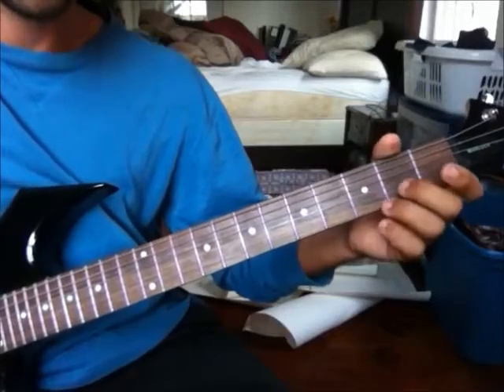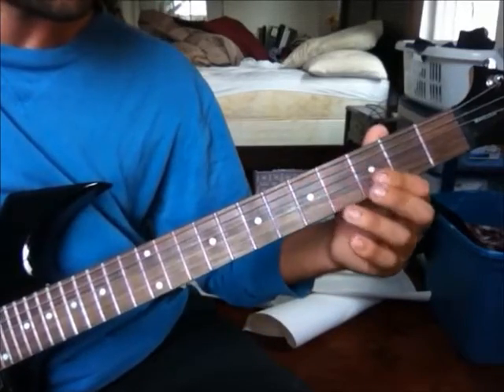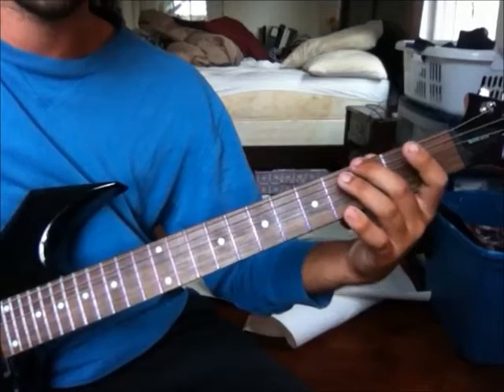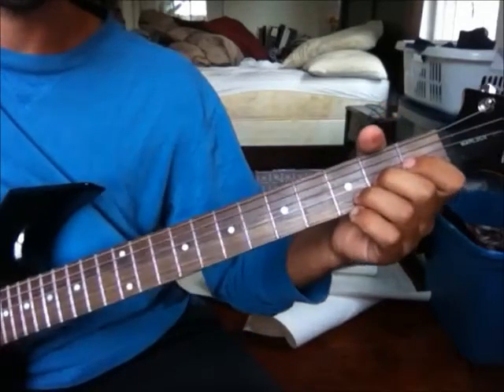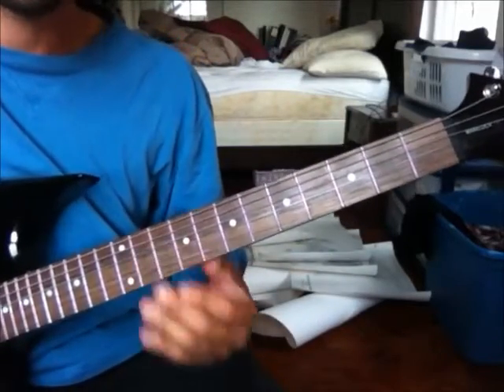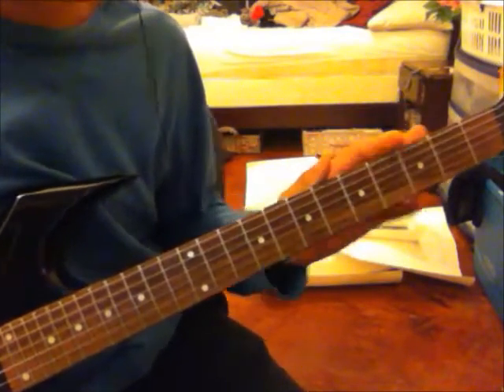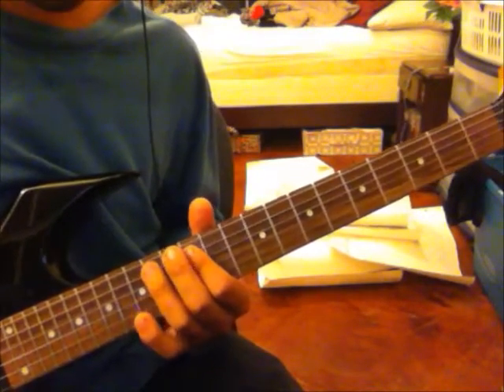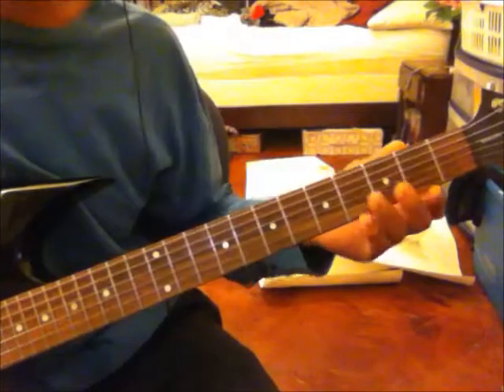Was I Right or Wrong- Skynyrd Guitar Lesson pt. 1 (Verses)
One of the most underrated Skynyrd songs ever.- recorded pre-Prounounced. 1/2 step down tuning.